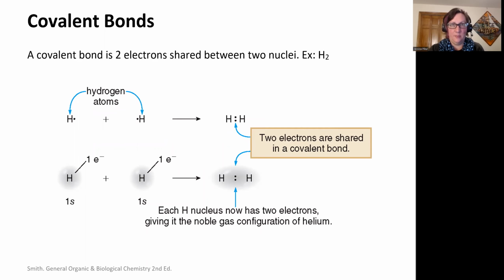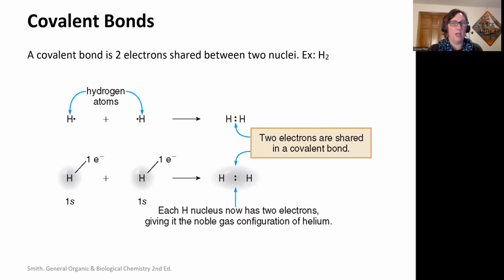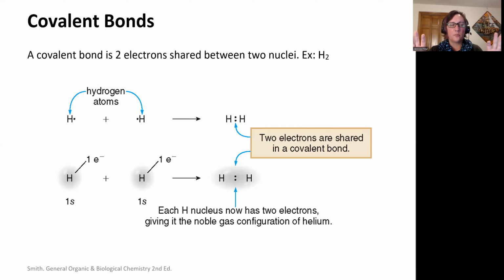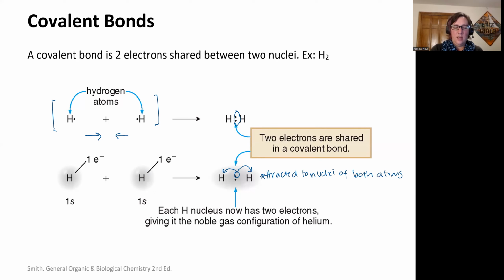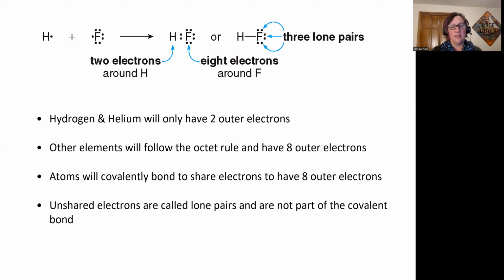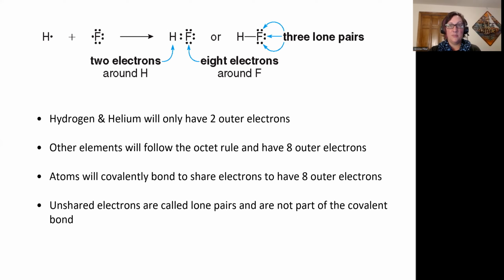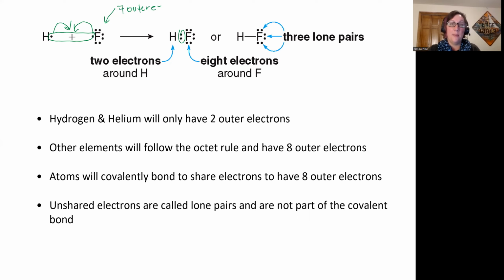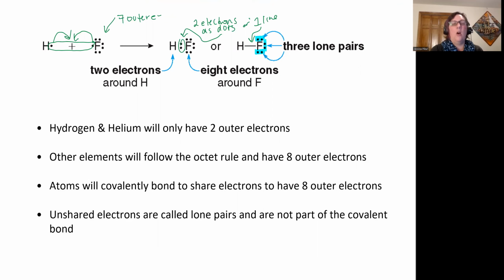Chem 117 Week 3 Lecture 3A Covalent Bonds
This video defines covalent bonds.